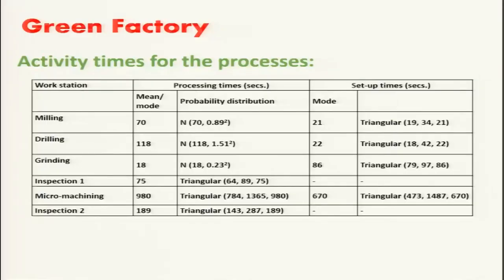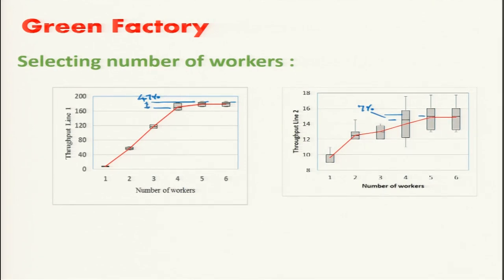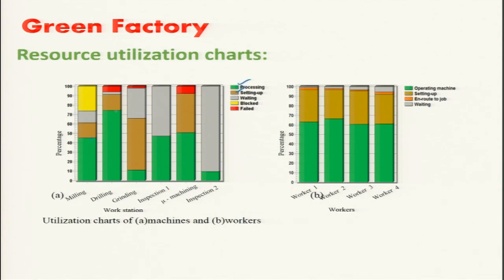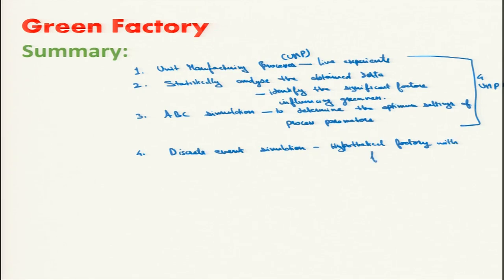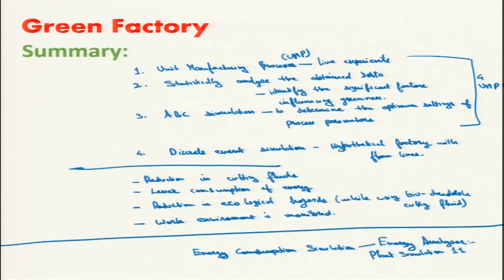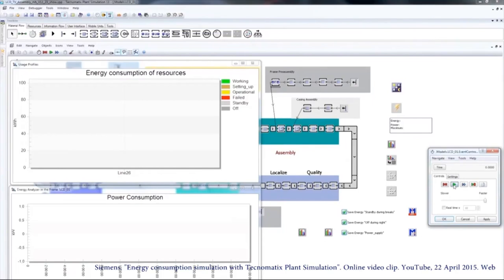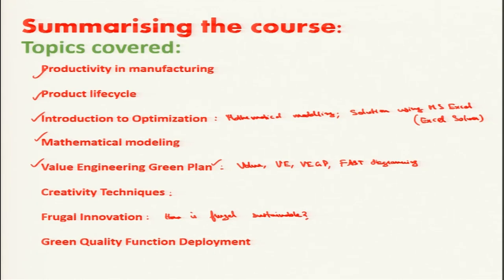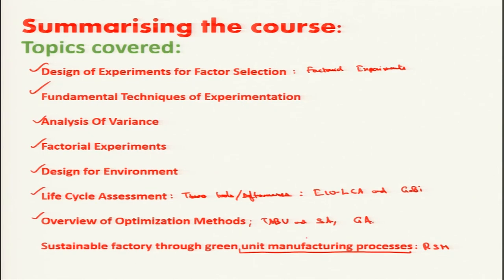noc19-mg24 Lecture 46 - Advanced Green Manufacturing Systems course summary